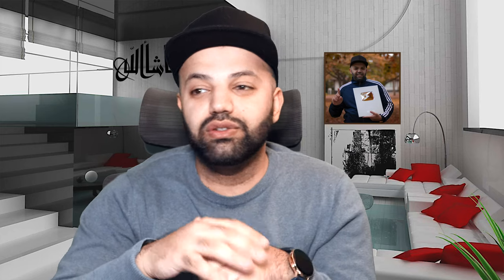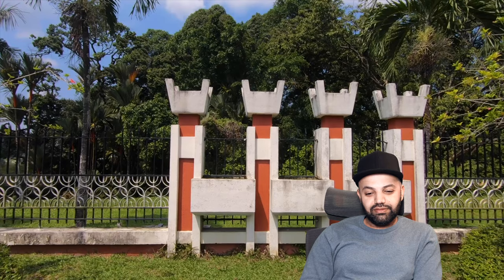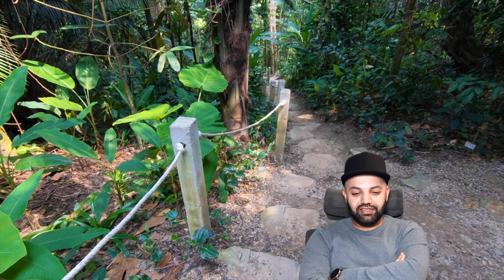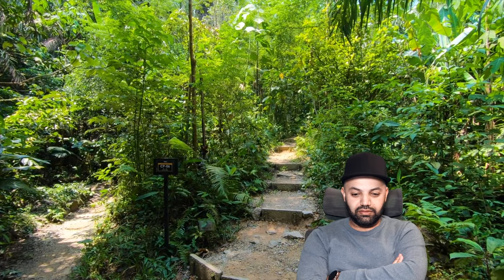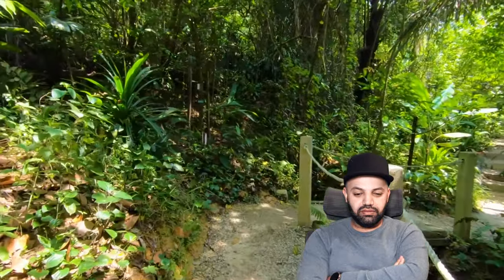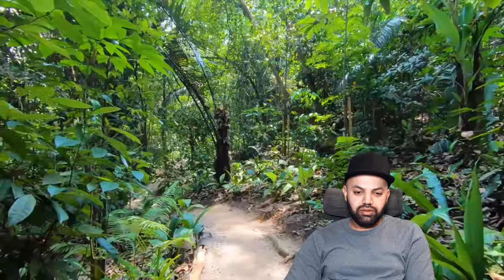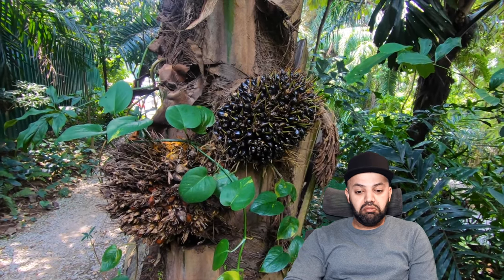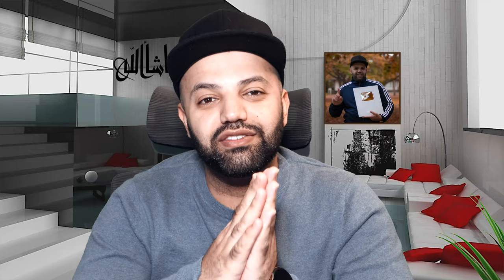AMAZING Taman Tugu Forest Trails in Kuala Lumpur, MALAYSIA Reaction | MR Halal Reacts